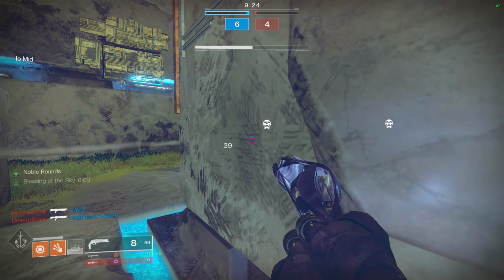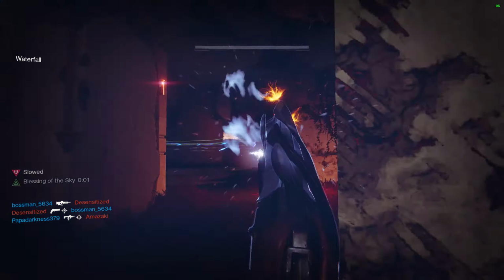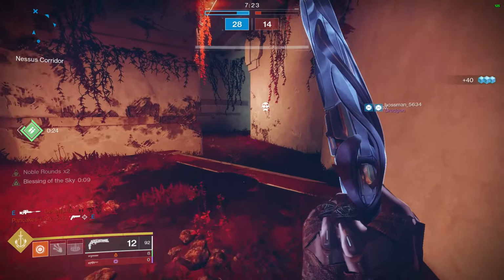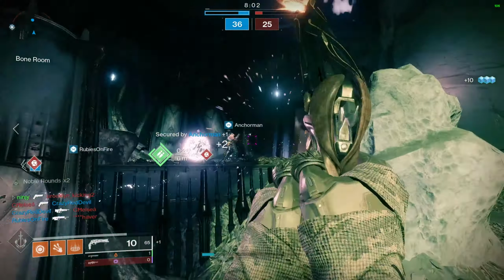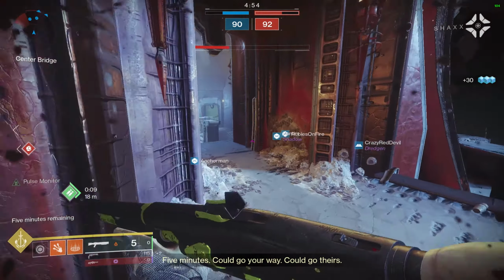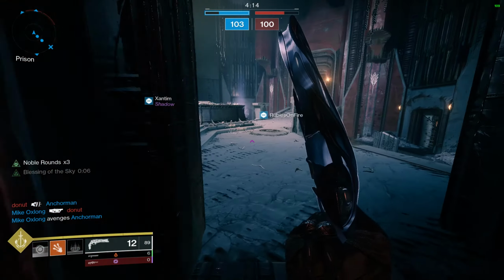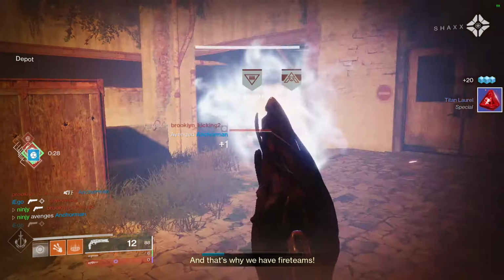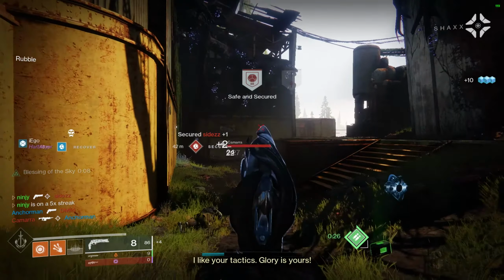LUMINA IS MY NEW FAVORITE HAND CANNON (PVP WEAPON REVIEW)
I absolutely love the Lumina right now in PvP. It feels so crispy so if you have a chance give it a try!

☺ SOCIAL LINKS ☺